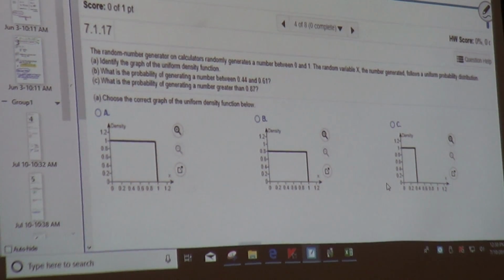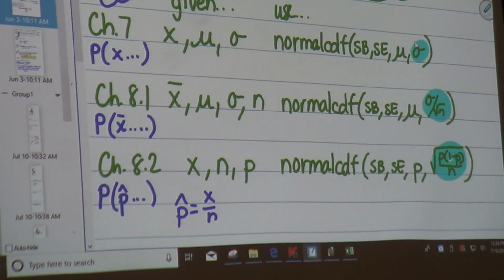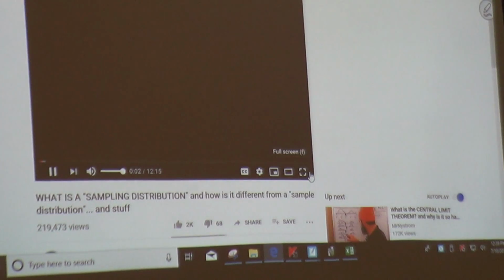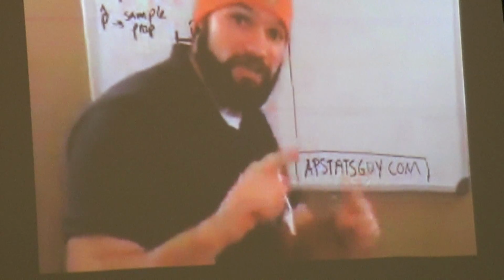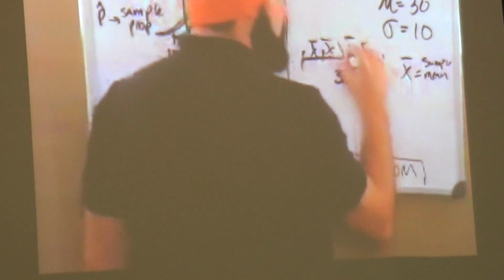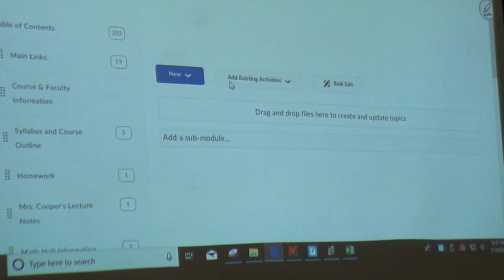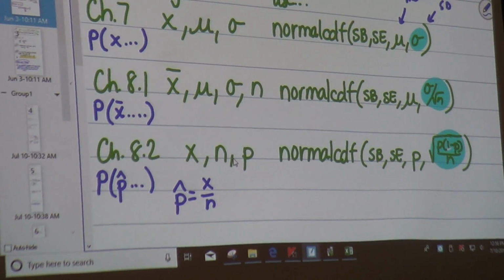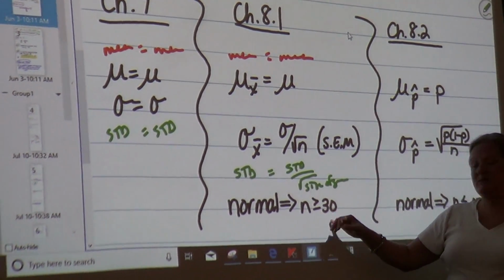7.10.19 7.2 and 8.1 Math 120 FDTC Mrs. Cooper Part 3